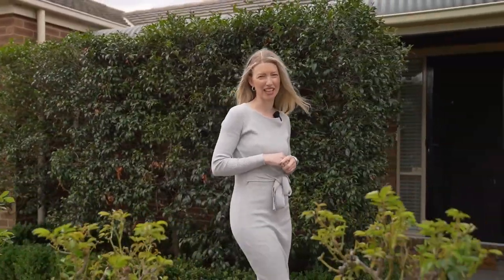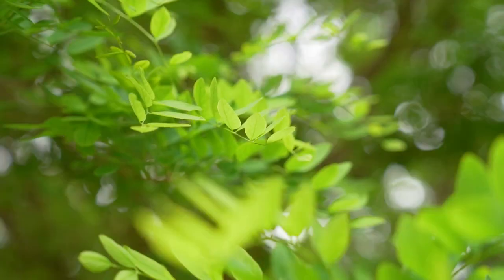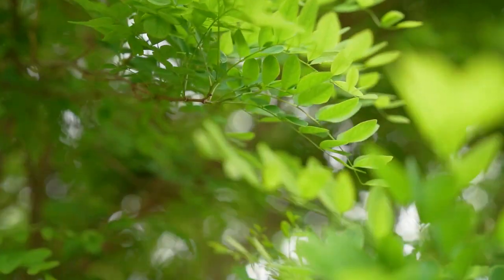23 Eildon Avenue, Manor Lakes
Let Me Entertain You on 800m2 (approx.)
It doesn't get much better then this! Boasting extravagant size and a designer flare, this family-friendly home is fit for a King & Queen! Walking up to the property, you're greeted with landscaped gardens, a striking façade & clear side access via double gates, ideal for caravans, trailers, or a boat! Presenting four spacious bedrooms, including an oversized master with walk in robe and full en suite with double vanity & bath, whilst the study creates an optional 5th bedroom. To the front of the home, you'll find a formal lounge which is separate from the heart of the home where you'll find everything you need. The kitchen provides quality stainless steel appliances, breakfast bar & large pantry, along with a practical layout to make cooking & entertaining a breeze. The kitchen overlooks the family & meals area which is open plan and flows onto the rear rumpus/ theatre room which has been utilised as a children's play area by the current owners. The layout provides for easy access outside to an alfresco and pergola larger than most, making the most incredible entertaining zone for all year round and family occasions, without hindering the side access. The backyard provides plenty of space for your family and pets & is low maintenance. An extra feature that provides exceptional value is a home hair salon which is secure and accessible externally without interrupting your home. Additional inclusions; gas ducted heating, refrigerated cooling, roller shutters, decking, double remote garage with dry weather access & front porch. All this situated on a super impressive block of 800m2 approx. and within walking distance to parklands, public transport & schools, including Manor Lakes Shopping Centre, Manor Lakes Primary School & Wyndham Vale Train Station. One not to miss!